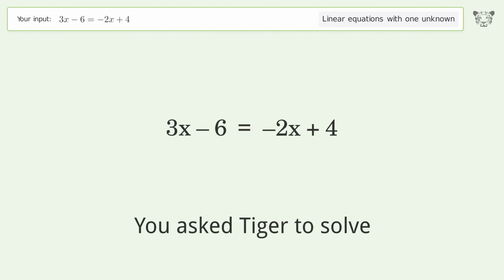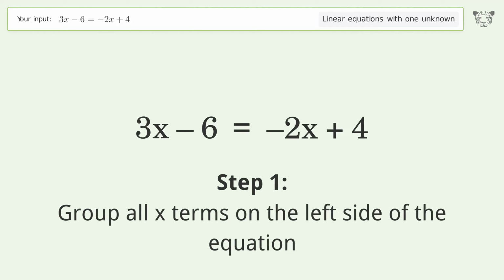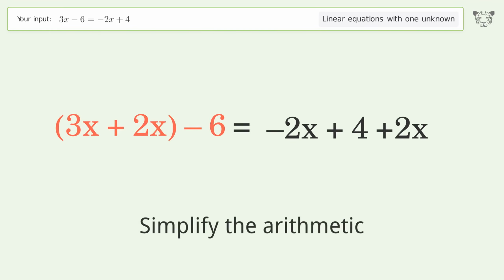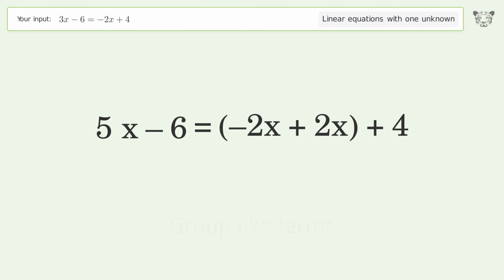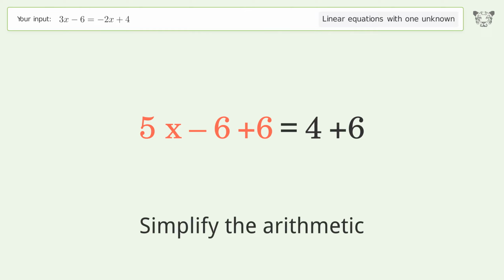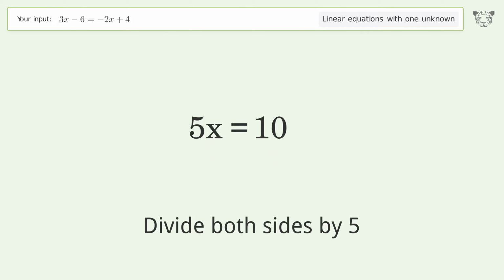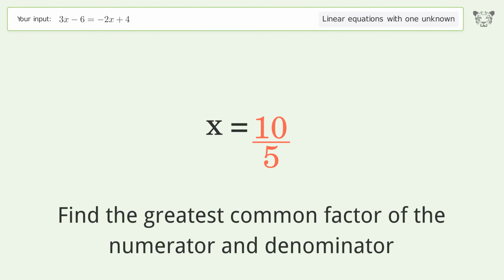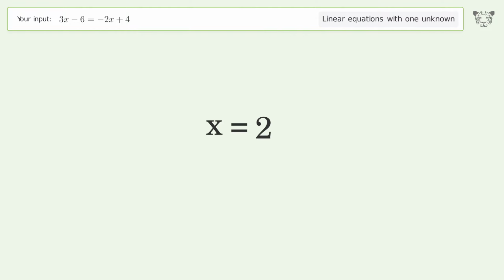Solve 3x-6=-2x+4: Linear Equation Video Solution | Tiger Algebra